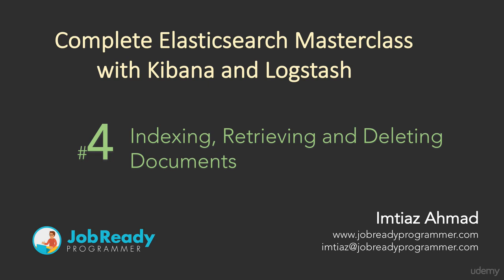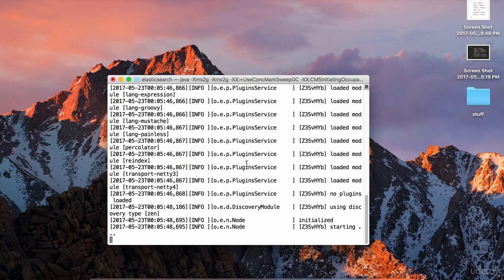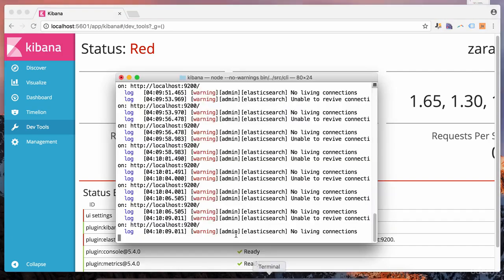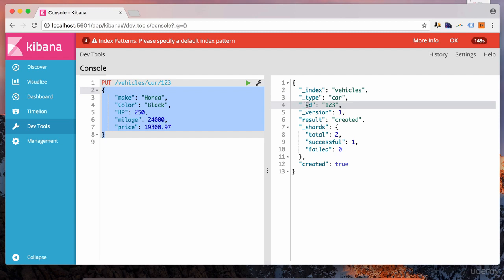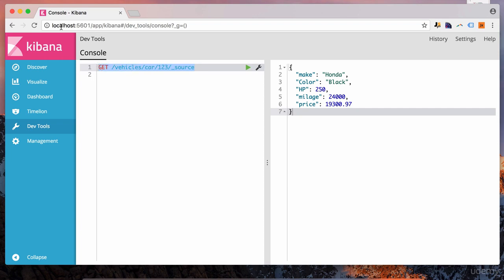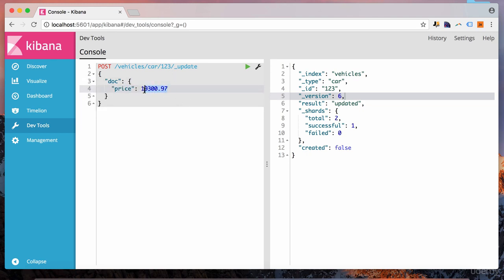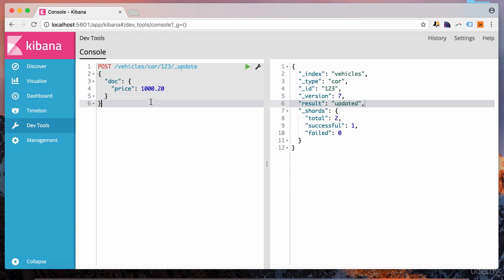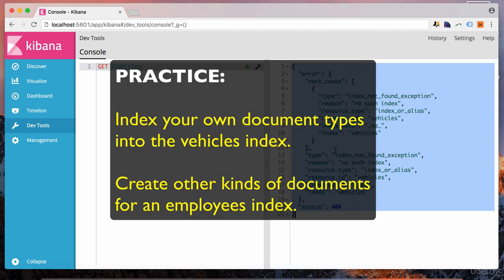005 Lecture 4 Indexing Retrieving and Deleting Documents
Indexing Retrieving and Deleting Documents
Indexing
Index
Elastic Index
Elastic Search
NoSql
No sql Database
Elastic Document